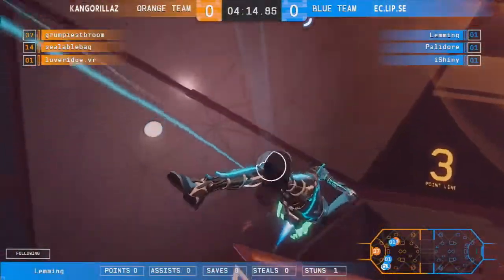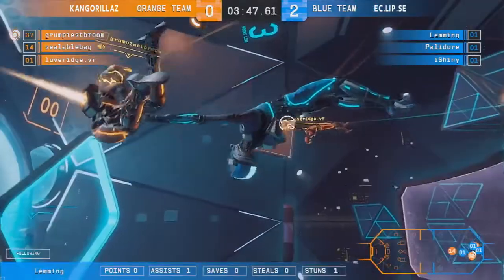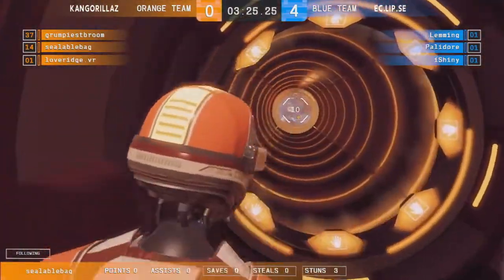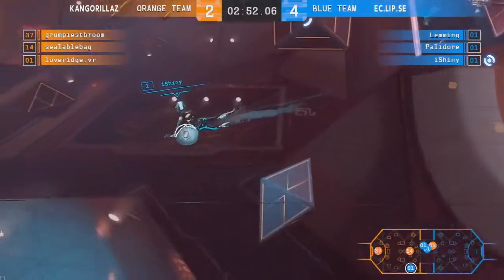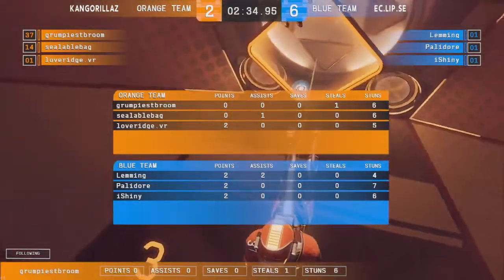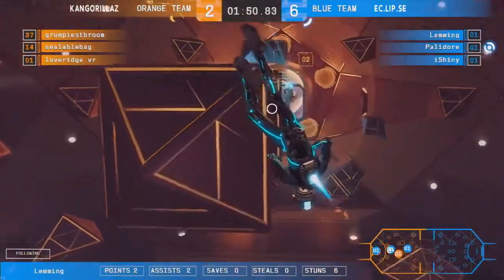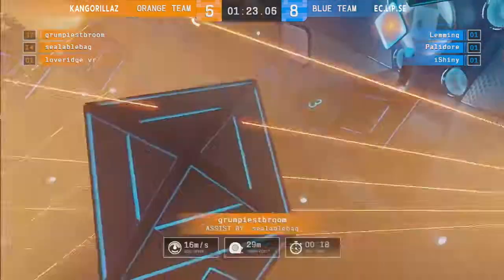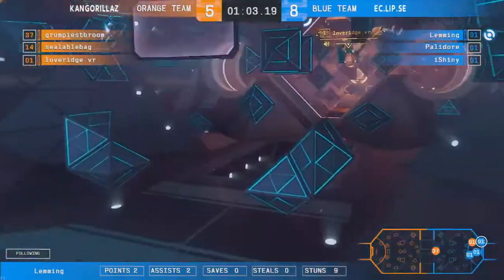WB Semi 1 Match 1, Eclipse vs Kangorillaz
Echo Arena VRCL World Finals
Eclipse wins 8-5